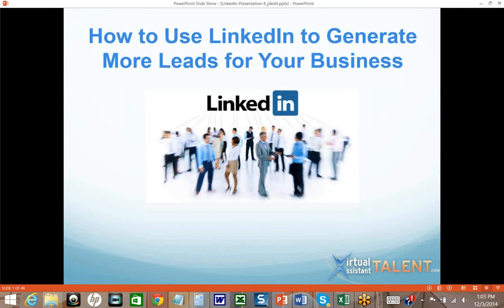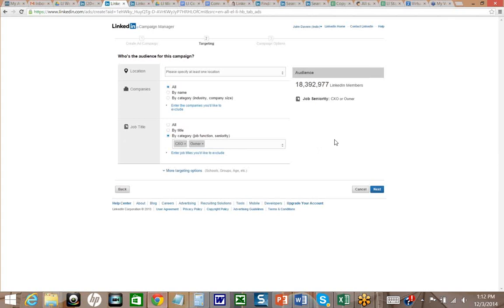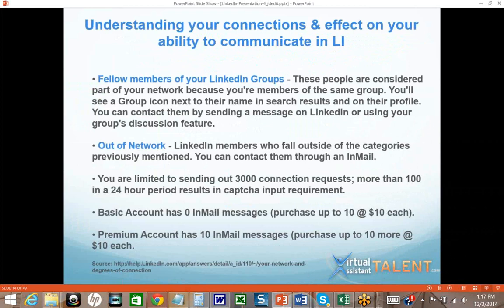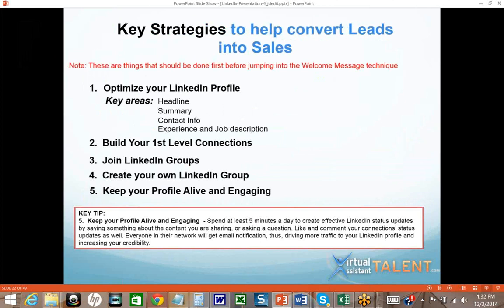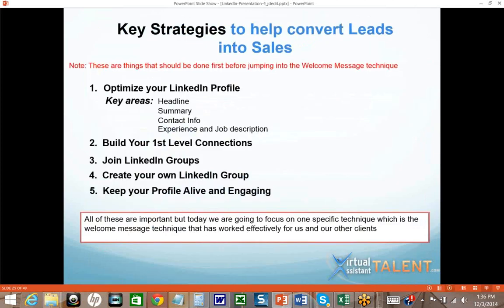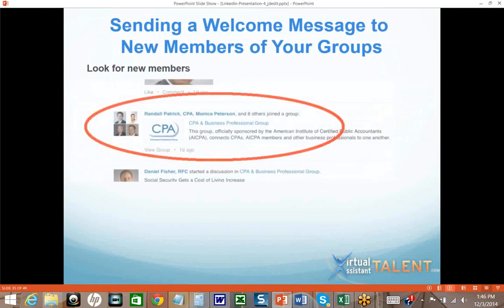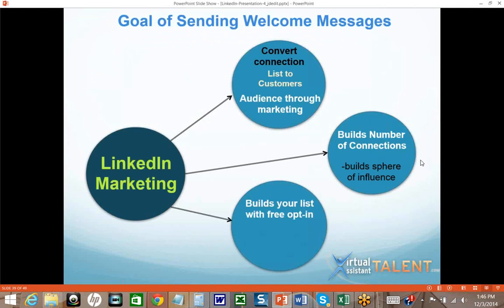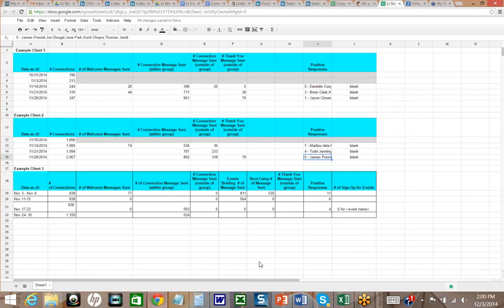Learn How to Use LinkedIn to Generate 10 to 25 New Prospects Per Month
Webinar: Learn How to Use LinkedIn to Generate 10-25 New Prospects Per Month

In this webinar you’ll learn:

1) How to create 10-25 new prospects/month
2) How to communicate with them
3) How to use LinkedIn Groups effectively

During the session we will cover proven techniques on how to leverage your LinkedIn account to generate new clients and build your opt-in/marketing lists.  Webinar features John Davern, President & CEO, Virtual Assistant Talent, LLC and featured special guest, Ken Varga, Owner of Creating Customers LLC.